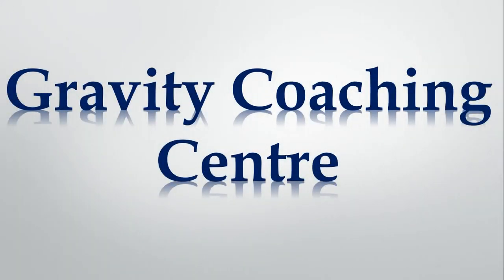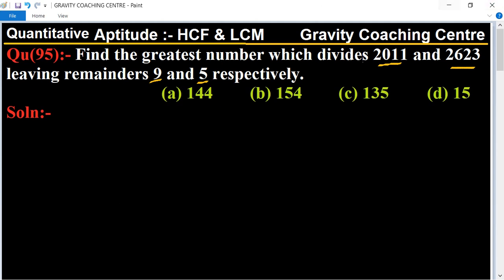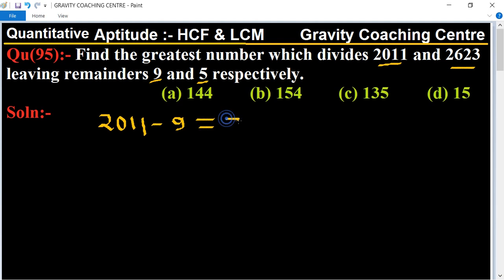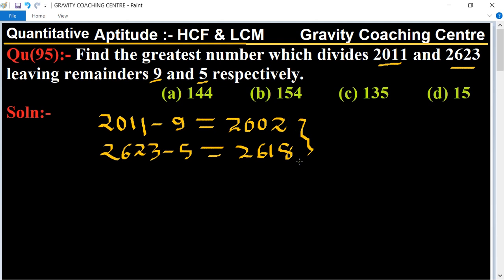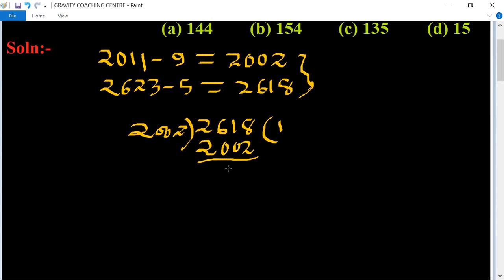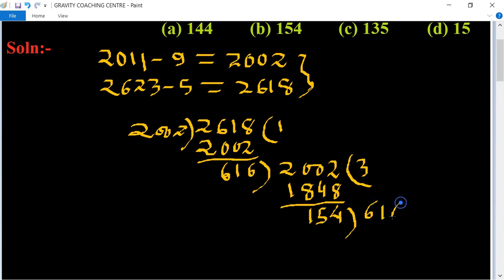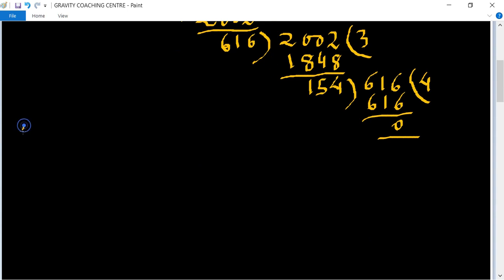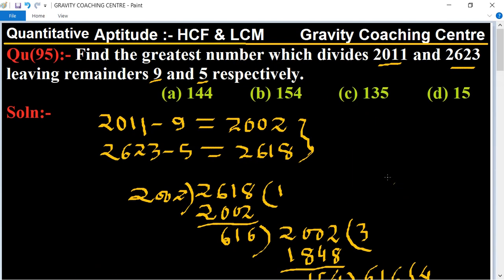Find the greatest number which divides 2011 and 2623 leaving remainders 9 and 5 respectively.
Click on below Links for more Questions:-
Qu(95):- Find the greatest number which divides 2011 and 2623 leaving remainders 9 and 5 respectively.